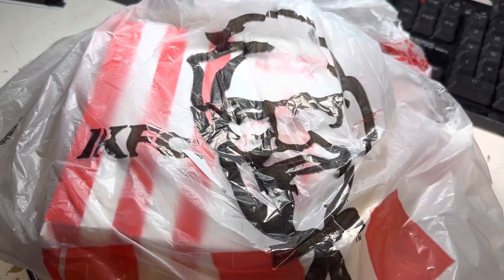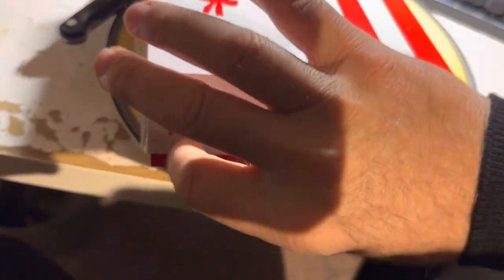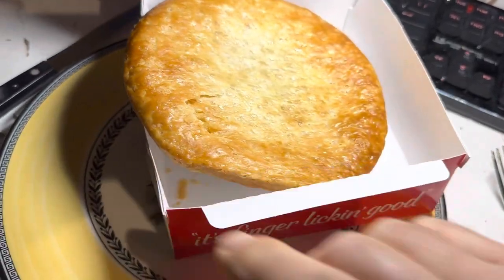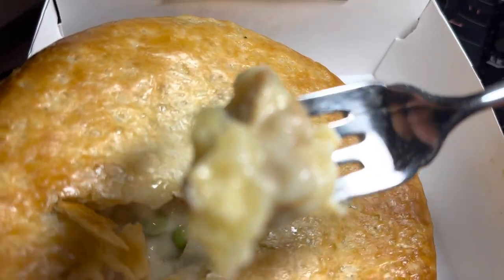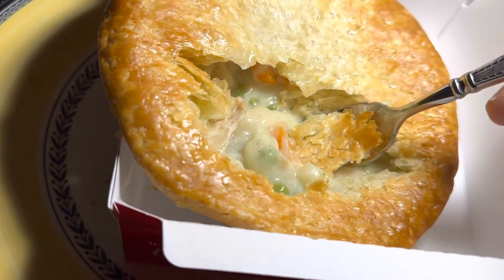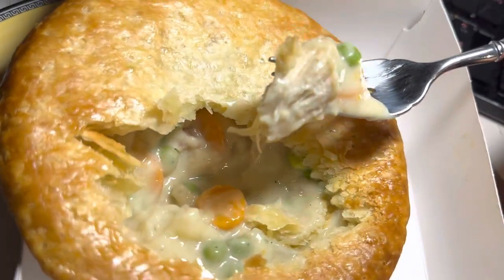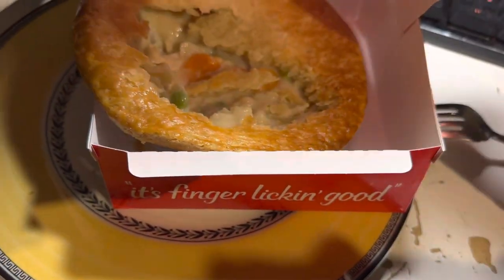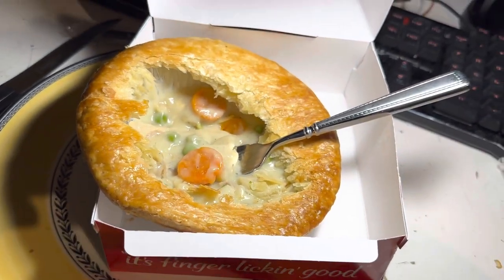$5 WOW! KFC NEW Pot Pie Kentucky Fried Chicken REVIEW Creamy Unbelievable goodness January 9, 2023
This pot pie is the BEST I have tasted in a LONG Time.
Beats hands down a Marie Calendar's out of the freezer.

This is so creamy tasting you NEED to try this.
$5 at your local KFC

Order it with the KFC app and pay with Apple Pay if you want.
No waiting. It was hot and ready.
I drove about 7 miles HOME from KFC and the pot pie was STILL
at a perfect temperature to eat.